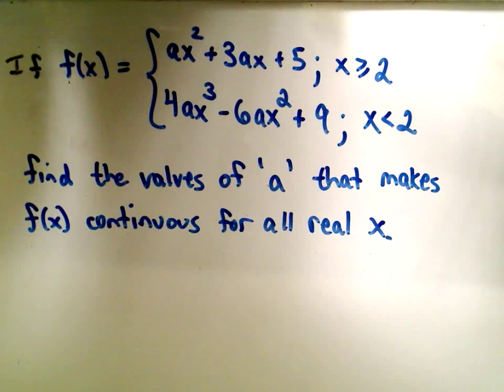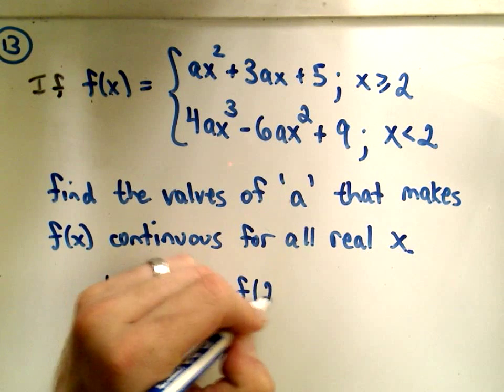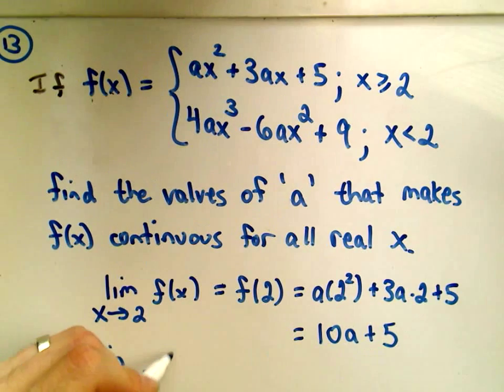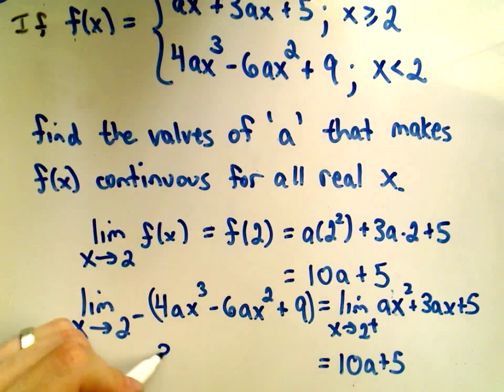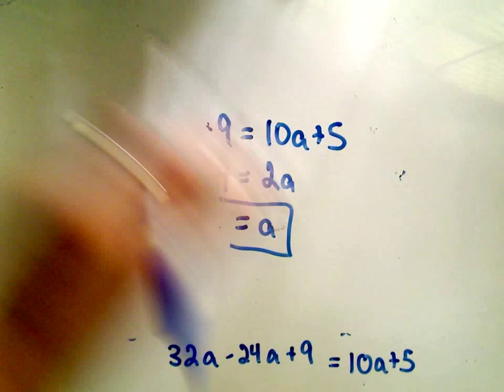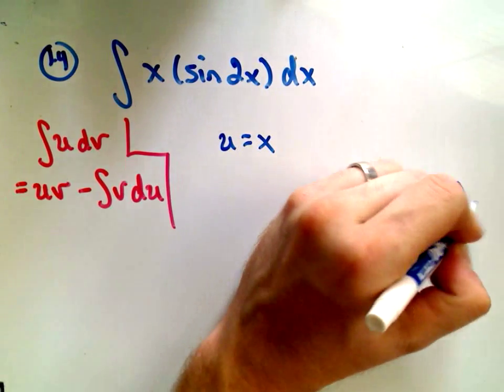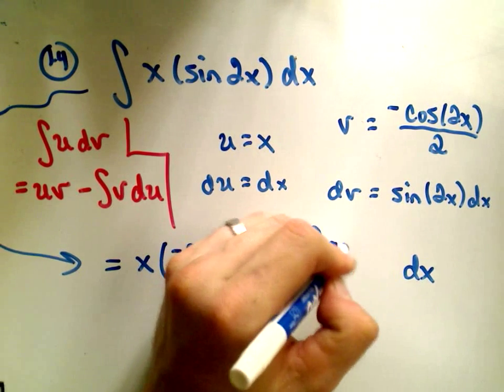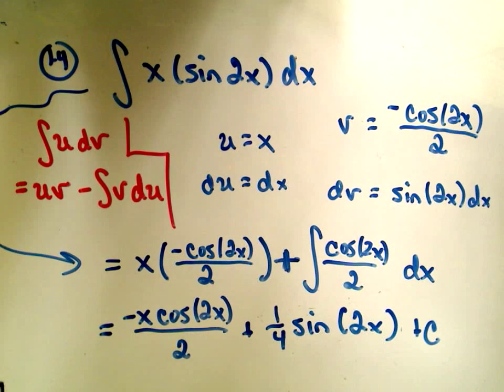BC Calculus Sample Question 13 & 14